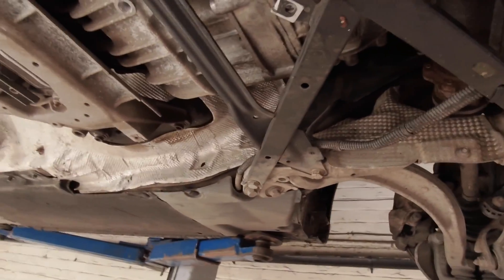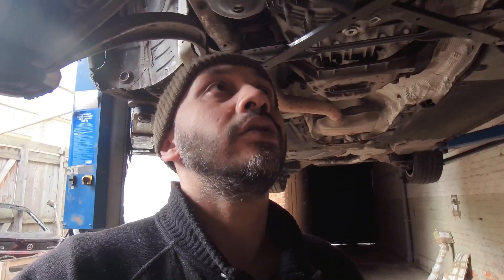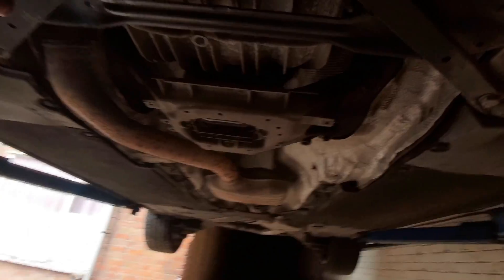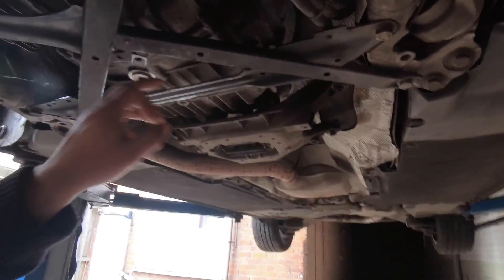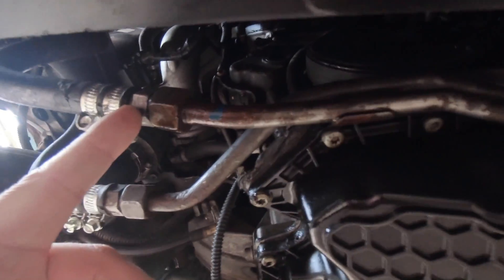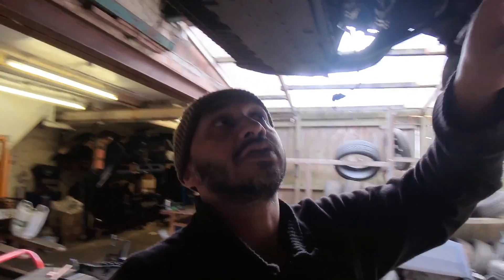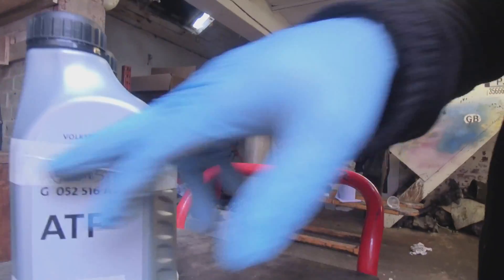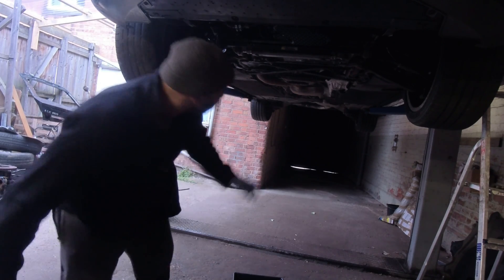How To Check ATF Oil Level Audi Multitronic Transmission CVT / S-Tronic / DSG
How to Check Transmission Fluid Level? Audi VW Automatic Gearbox Service. S Tronic Oil Check.
In This Video I will Show You How to Do Audi A4 Multitronic Gearbox Oil Level Check.
I am working on Audi A4 B8 MULTITRONIC Gearbox in order to do ATF Oil Fluid Level Check. The same or similar rule will apply to Audi S-Tronic Gearbox, DSG Transmission and other Automatic Gearbox ATF System Type. Audi A4 B8 contains Mechatronic Unit- Achilles Heel. I have used ATF Fluid Oil from Volkswagen. 2 Clutch System. Dual Clutch. Mechatronic unit is control part for Dual Clutch System, that requires regular oil change. Failure can result in oil overheating and damaging clutch.

WHAT WE USED IN THIS VIDEO:

Other products we use:

Details on giveaway subjects will be announced on Instagram in next few weeks.
To take part:
2. Like
3. Comment
That's all you need to do is free and will automatically make your position count!
We will be choosing 3 Winners Live upon reaching 10k Subscribers !
Follow us for Announcements!